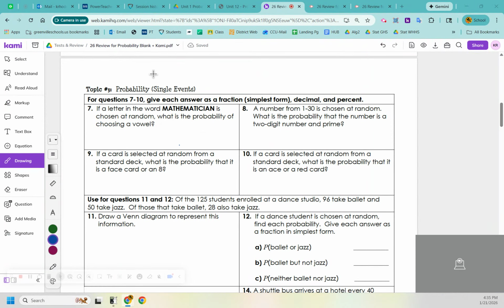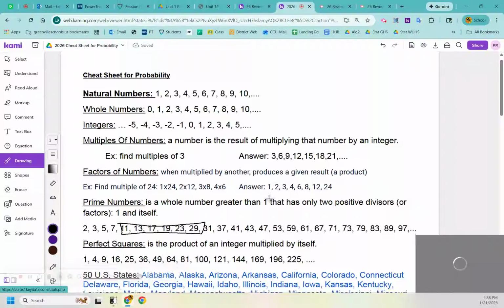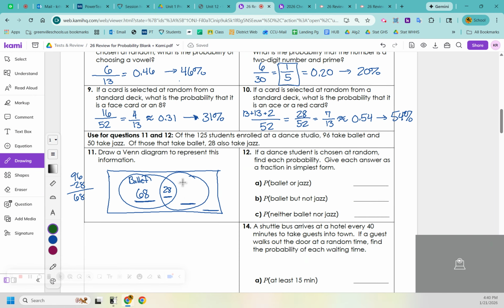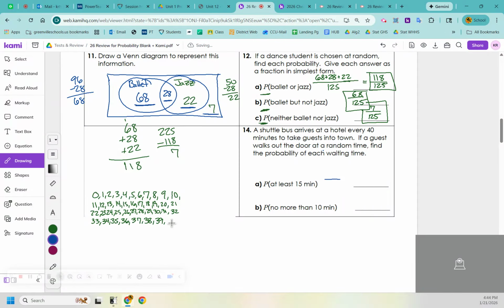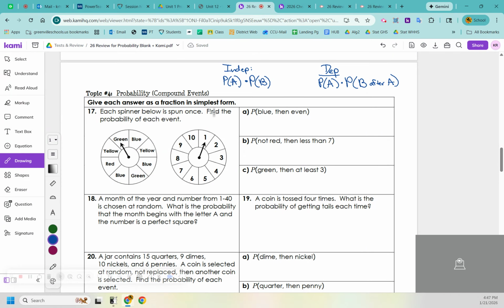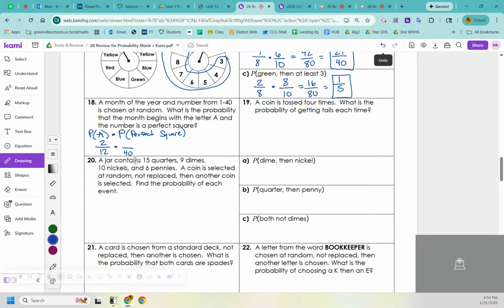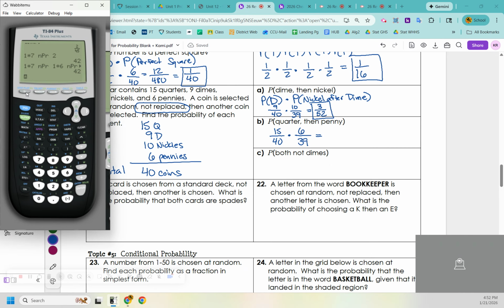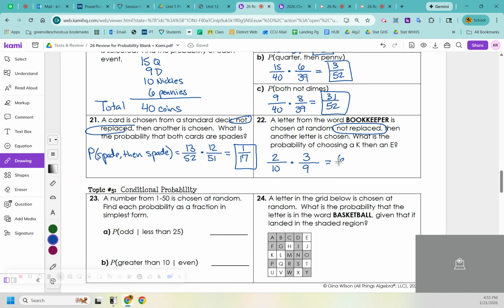26 Review for Probability Test Topic 3 and Topic 4